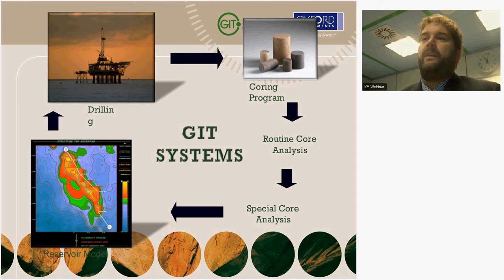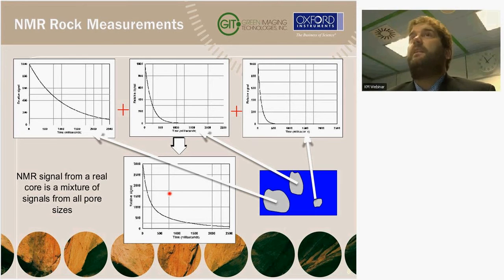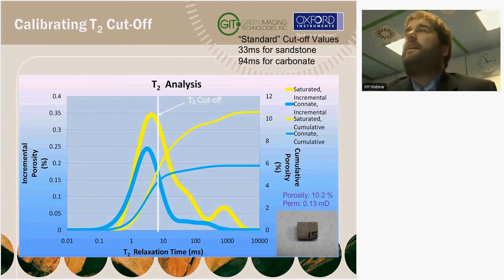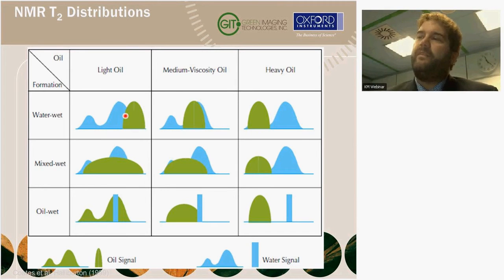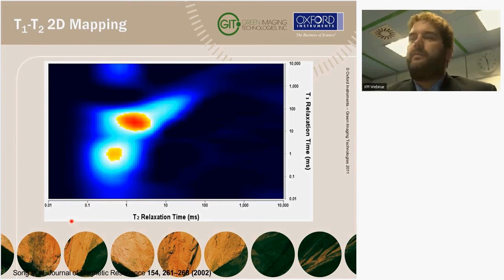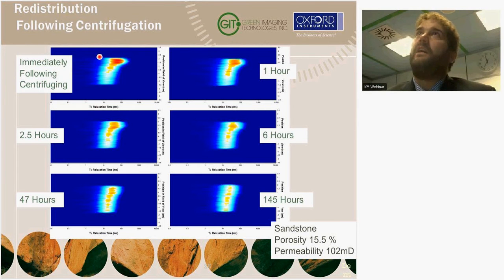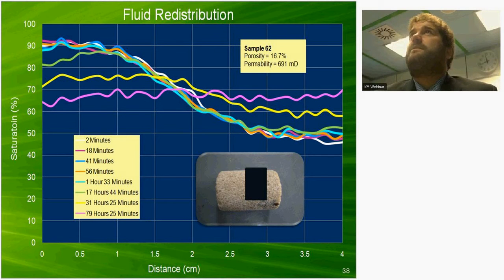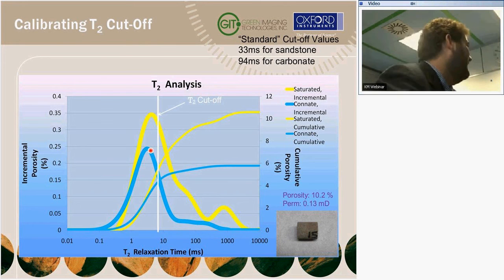basics of nmr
basics of nmr and use of laboratory nmr to help interpreting nmr logging data 201